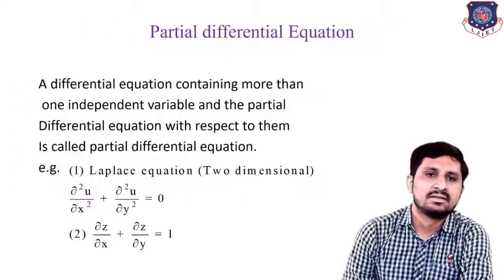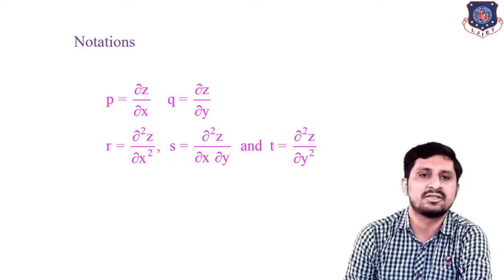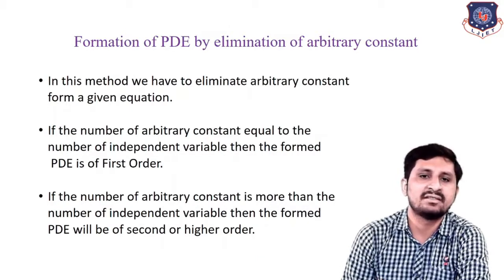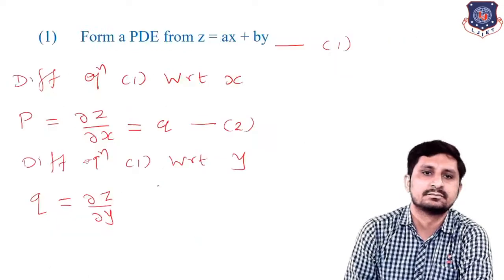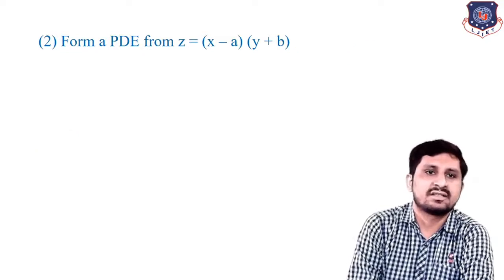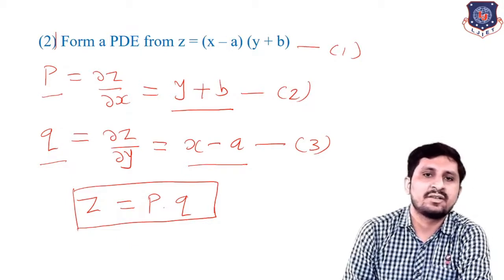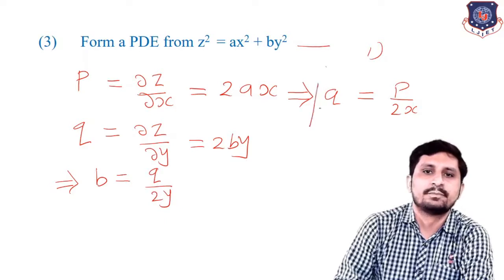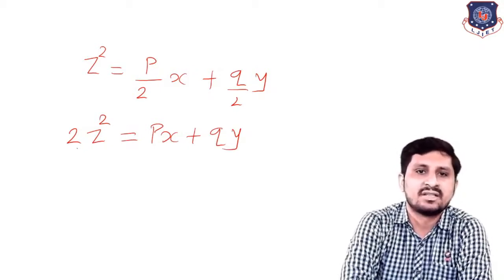L 26 Form PDE by Elimination of Arbitrary Constant | CVPDE | Mechanical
L 25 Taylor series and Its Important Example| CVPDE | Mechanical